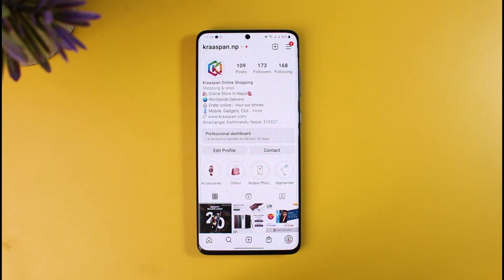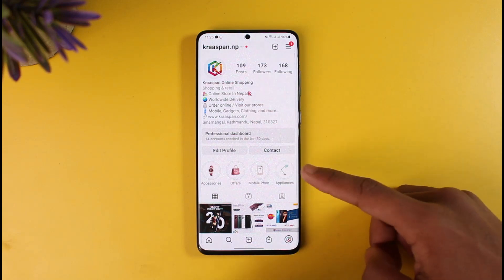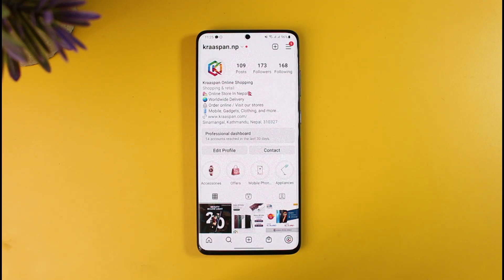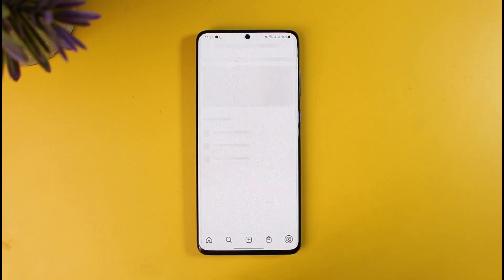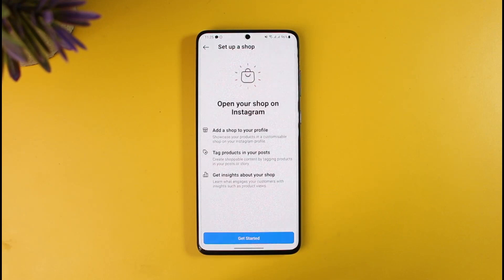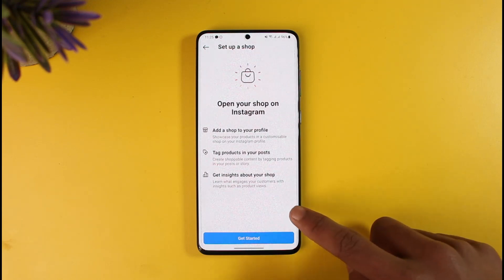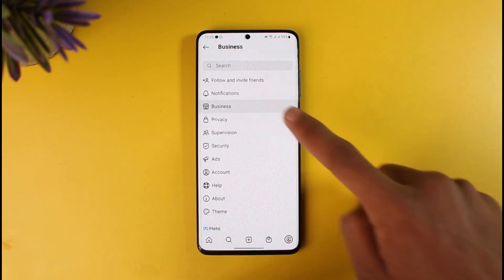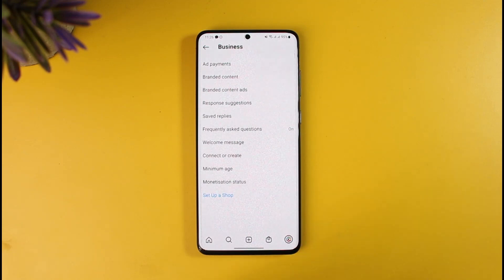How to Remove View Shop Button on Instagram !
In this tutorial video, I will quickly guide you on how you can remove the View Shop button from Instagram. So make sure to watch this video till the end. We try to be responsive to as many questions as possible.

►  Chapters:
0:00 Introduction
0:12 General Info
0:30 Remove View Shop
1:23 Conclusion